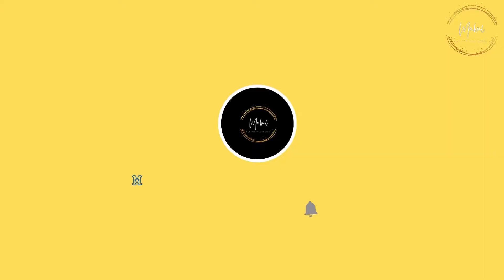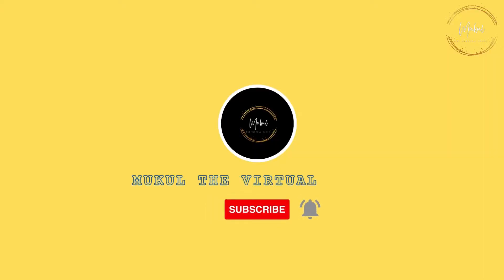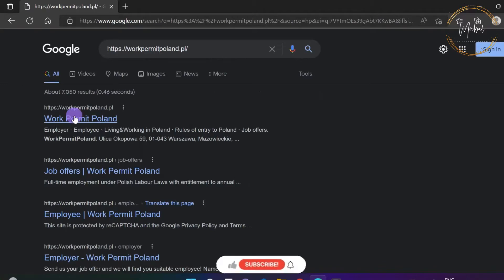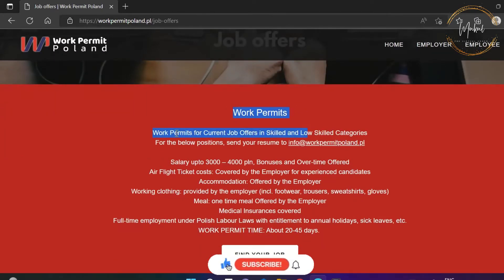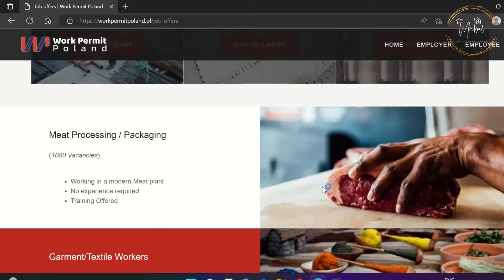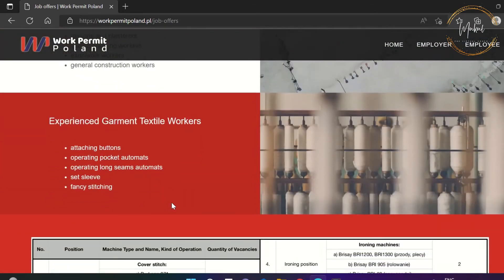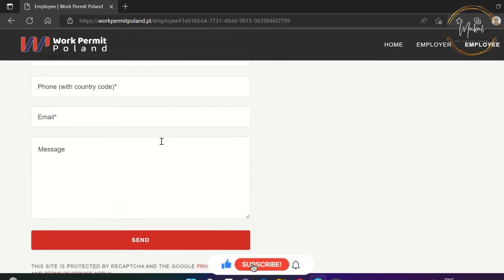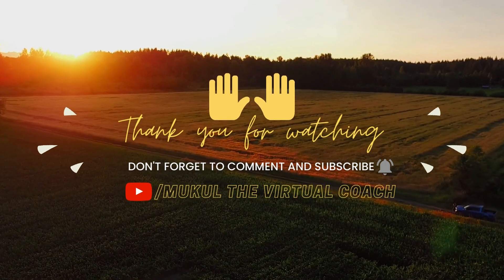Poland Work Permit Agents For Foreign Workers | Poland Visa Agency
Poland Work Permit Agents For Foreign Workers | Poland Visa Agency | @Mukul The Virtual Coach

- Malta Job Agency For Foreigners | Malta Jobs Apply | How To Find Jobs in Malta From Anywhere
- Indian Agent For UK Jobs| Tier Sponsorship Visa Job For All | UK Job With Visa Sponsorship
- Poland Job Agent For Foreigners | How to Find Job in Poland | How to Find Poland Work Permit Jobs
- New Zealand Agent For Foreigners | Jobs in New Zealand For Foreigners | New Zealand Free Work Permit
- How to Apply Job In Poland From India | How to Apply Job In Poland From Your Country
- Tier 2 Jobs in UK for Indians in Hindi | How to Get Job in UK From Your Country
- How to Apply For UAE Visa Online | How to Apply For Dubai Visit Visa Online | Dubai Visa